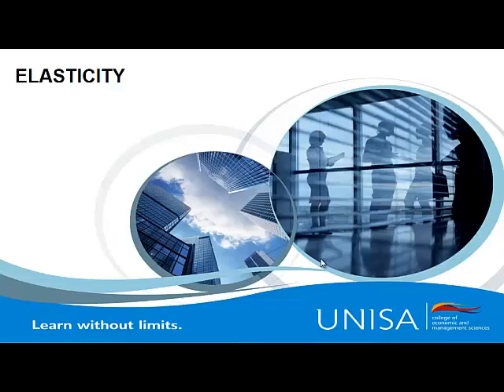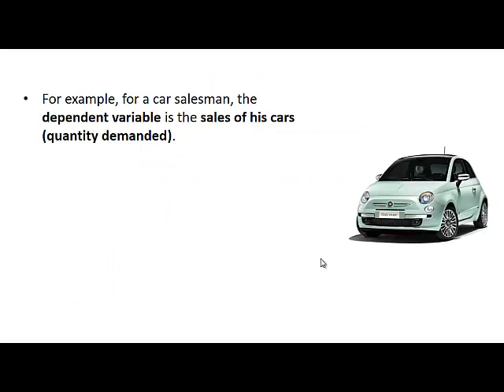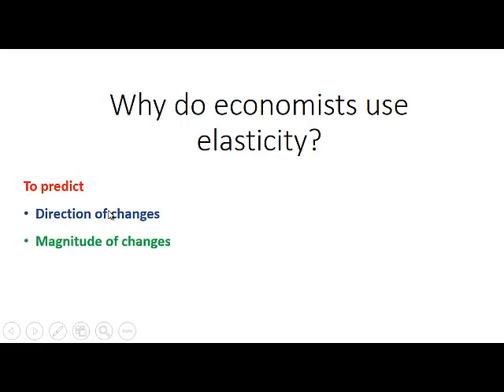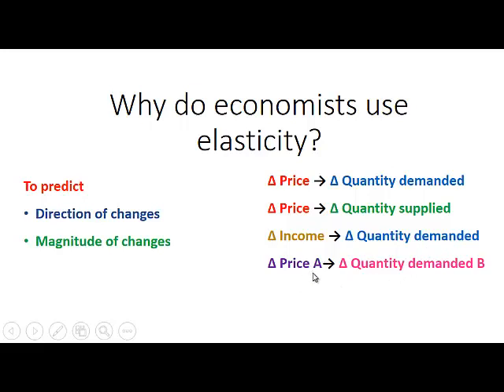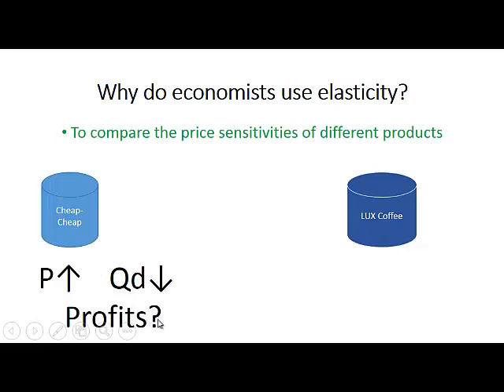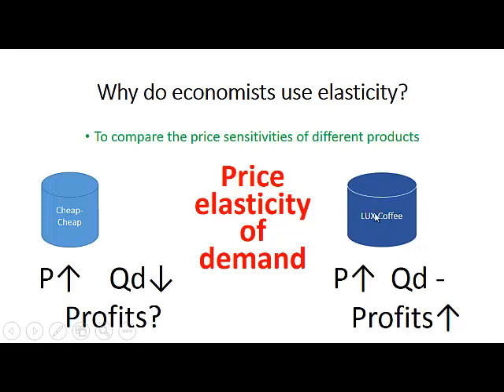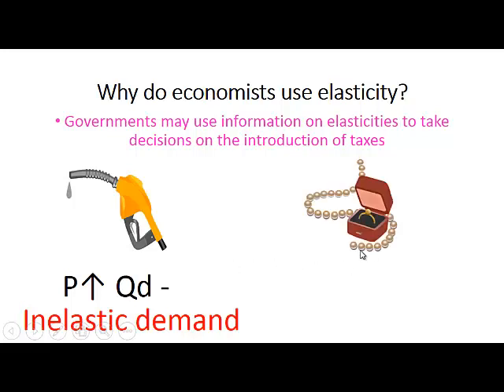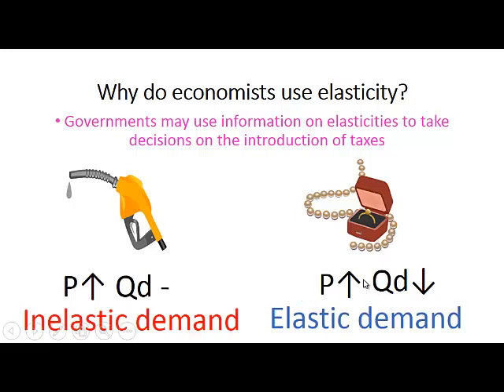01 Why do economists use elasticity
This video explain what elasticity is, and how economists use this concepts.